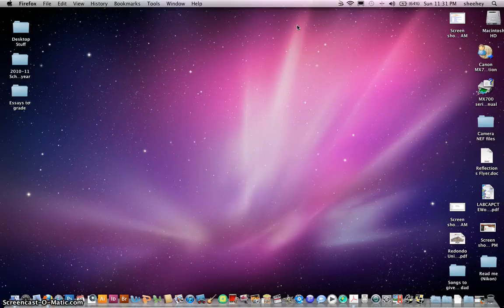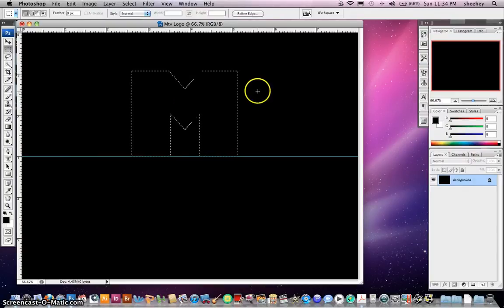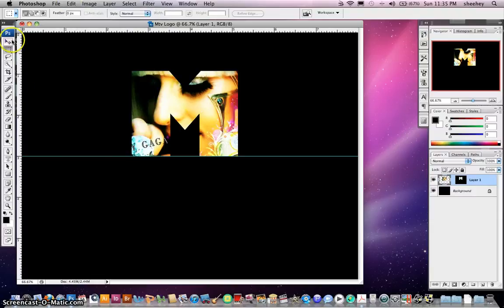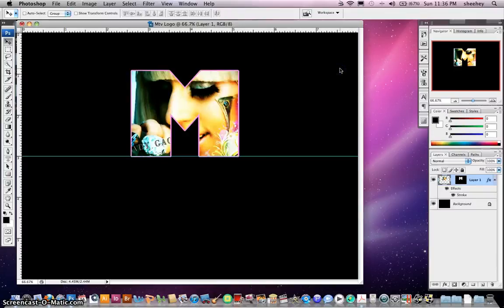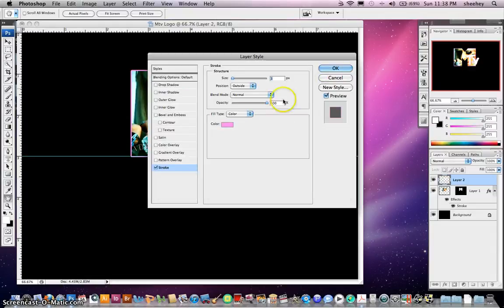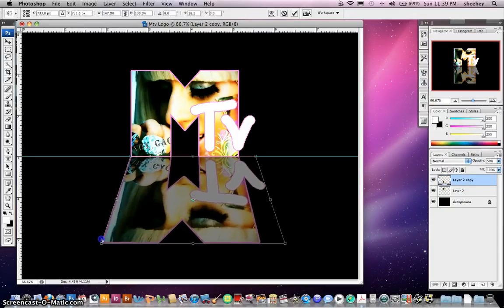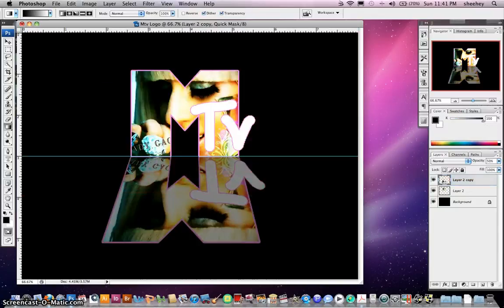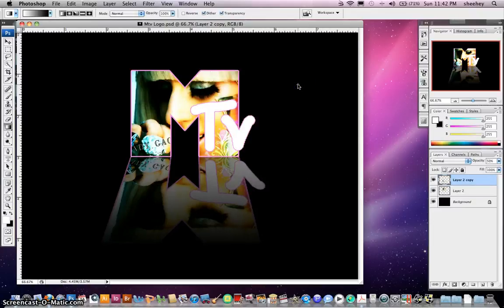Mtv logo tutorial